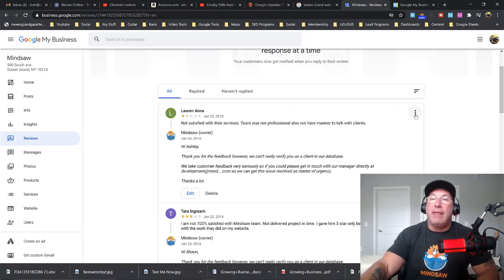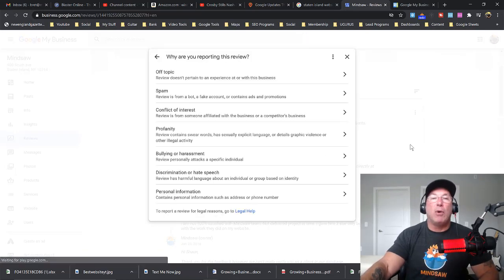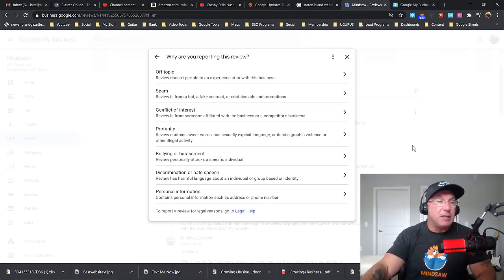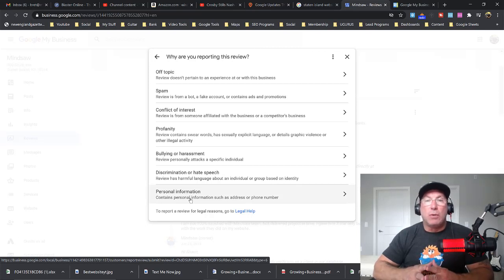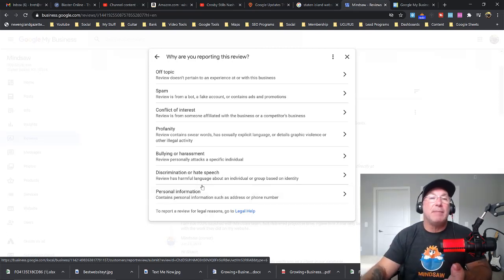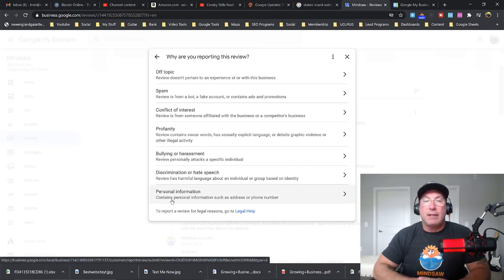Google My Business updates flag review feature - if you need local seo help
From Searchengineland.com

Google My Business updates flag review feature
The new form and options are much more detailed now, compared to the old method.
Barry Schwartz on January 22, 2021 at 9:47 am
MORE
Local SEO, Joy Hawkins, posted that Google has updated the form businesses use to “flag a review” within Google My Business as being inappropriate. The new form seems to offer additional options and a slightly updated workflow.

What is looks like. The new form now overlays on the screen and asks the business owner, “Why are you reporting this review?” Then it offers these options:

Off topic: Review doesn’t pertain to an experience at or with this business
Spam: Review is from a bot, a fake account, or contains ads and promotions
Profanity: Review contains swear words, has sexually explicit language, or details graphic violence or other illegal activity
Bullying or harassment: Review personally attacks a specific individual
Discrimination or hate speech: Review has harmful language about an individual or group based on identity
Personal information: Contains personal information such as address or phone number